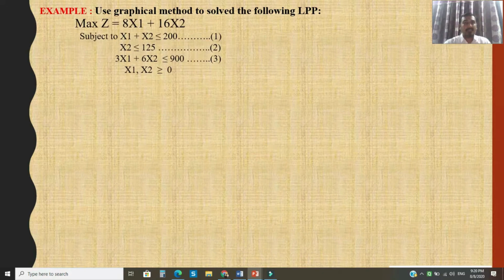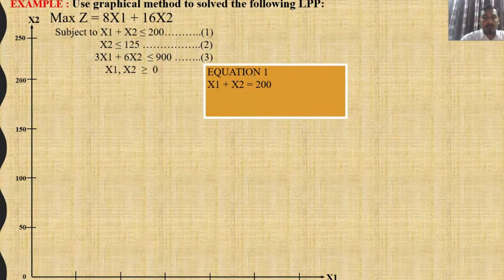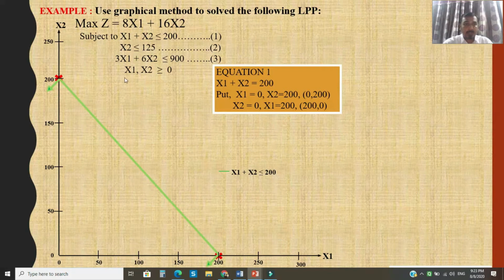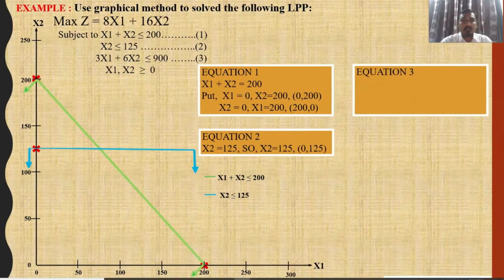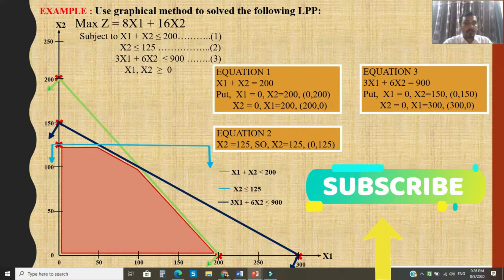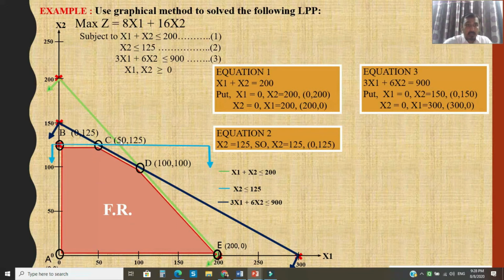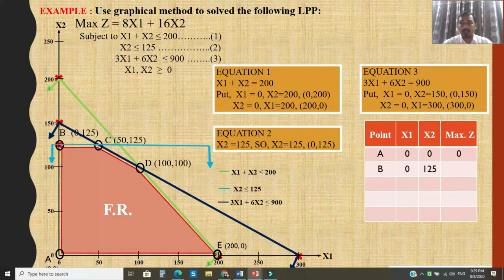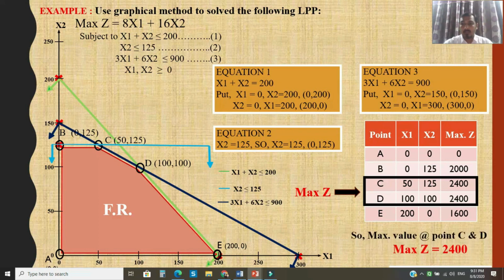OPTIMAL SOLUTION GRAPHICAL METHOD|MAXIMIZATION PROBLEM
Linear Programming Using Graphical Method, In this topic, I used Special case of graphical method in Multiple Optimal Solution by Graphical Method. Maximization with two constraints and founded the feasible region by extream corner point method to find out the multiple optimal solution.

1. MULTIPLE OPLTIMAL SOLUTION
2. MAXIMIZATION PROBLEM.
3. EXTREAM CORNER METHOS

MECHANICAL GURU 2020